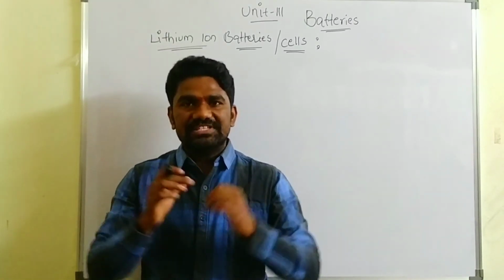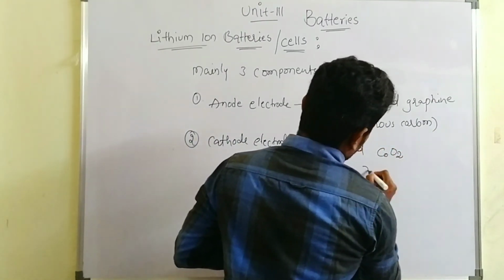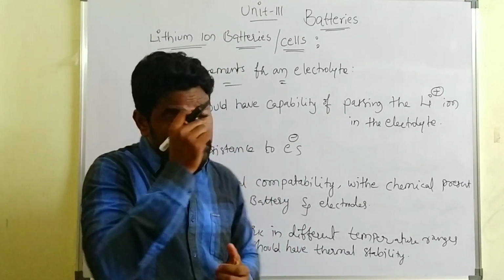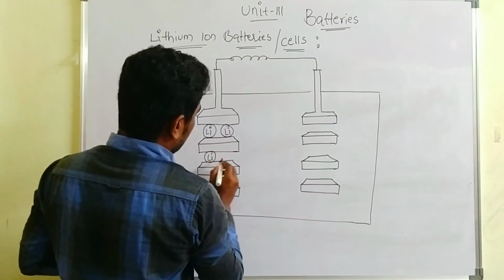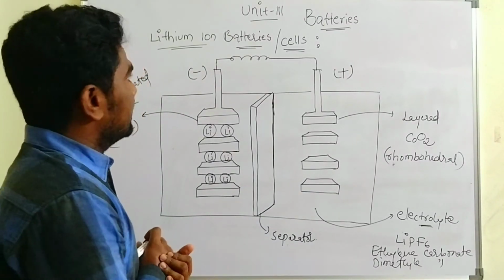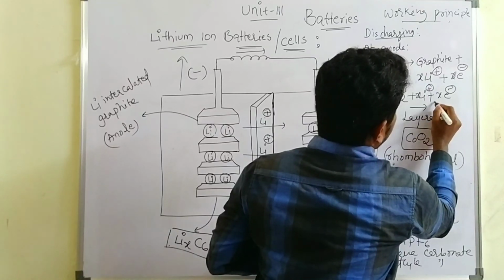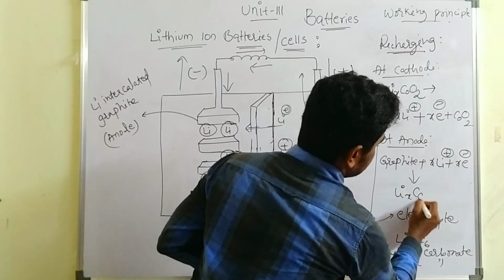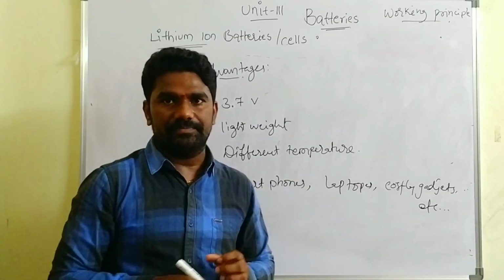Unit-III_Batteries_Lithium Ion Battery (Secondary Battery)_by Dr. Marri Pradeep Kumar